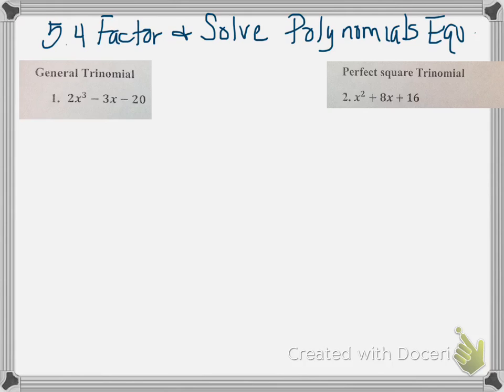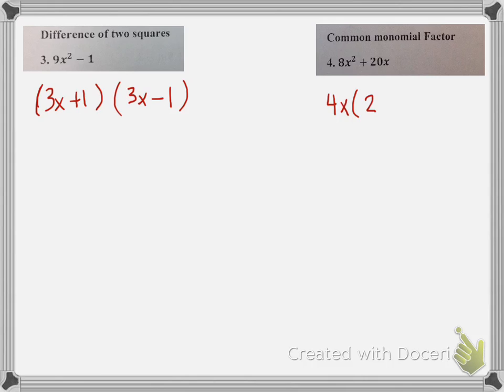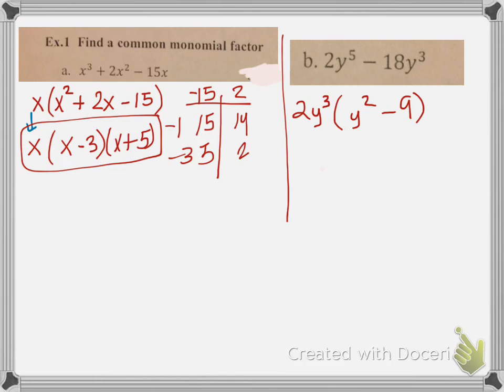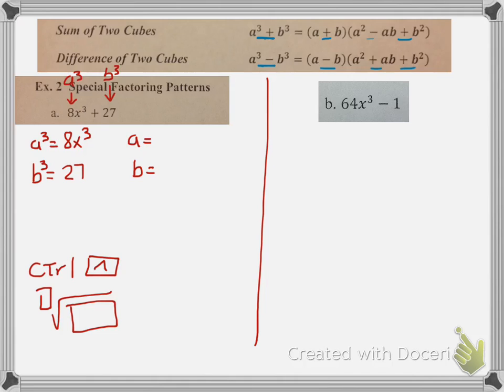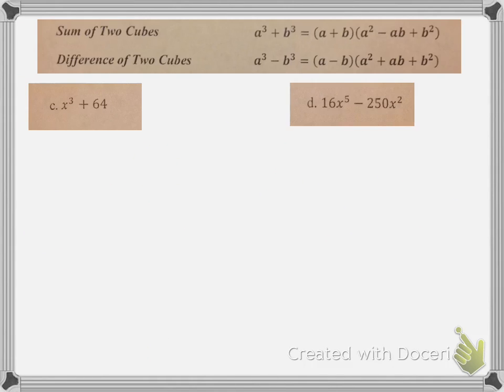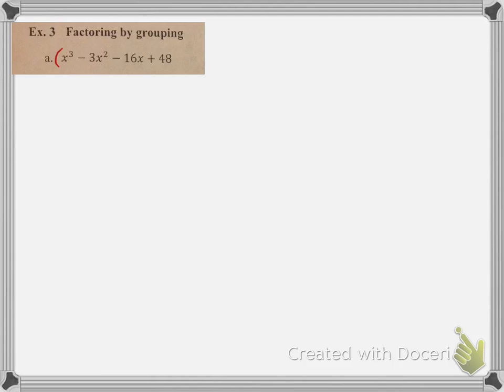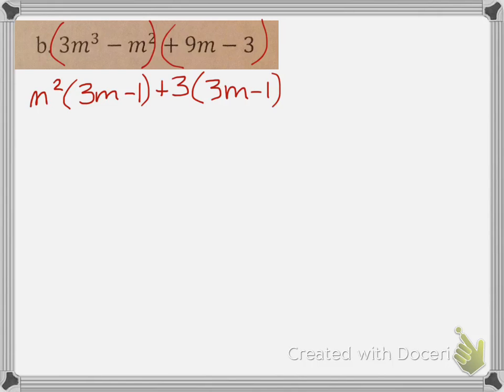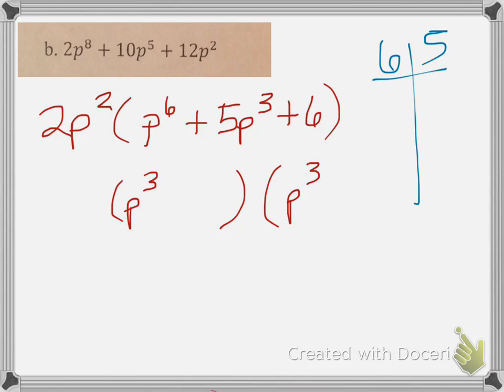Algebra 2 5 4